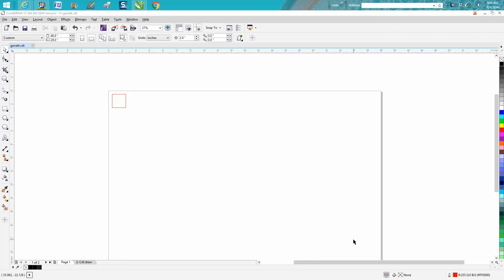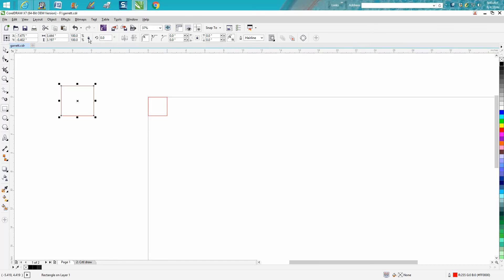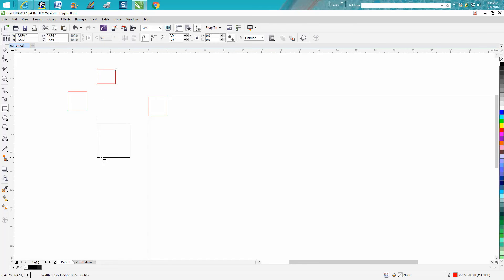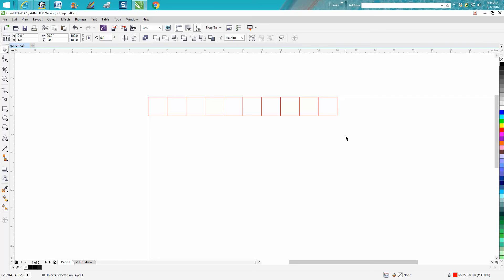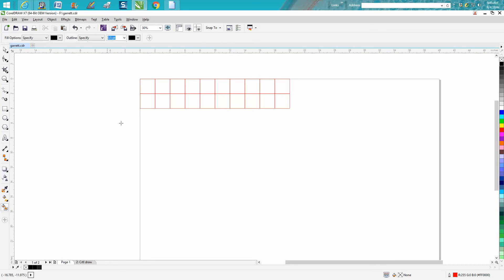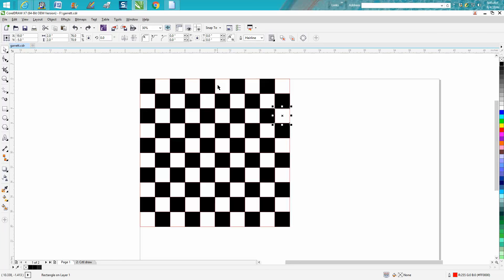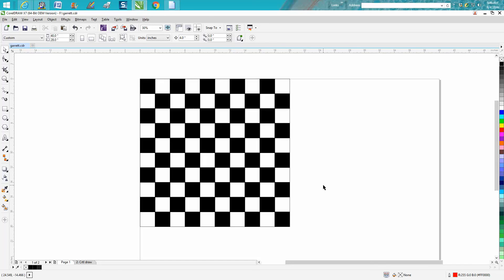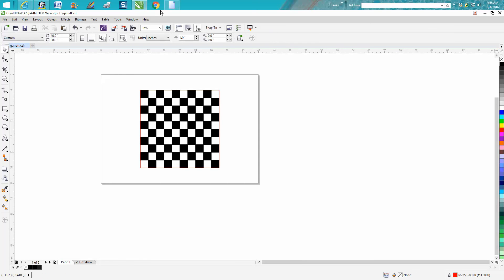Corel Draw Tips & Tricks How to make box square with the Ctrl Key plus more